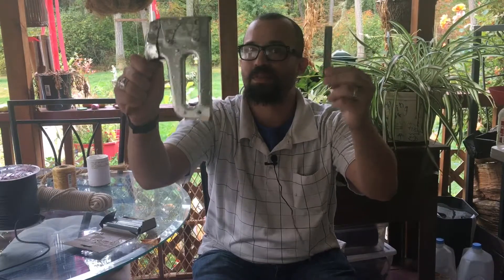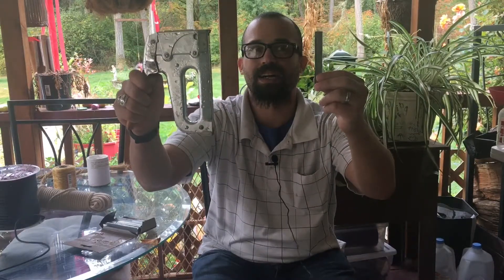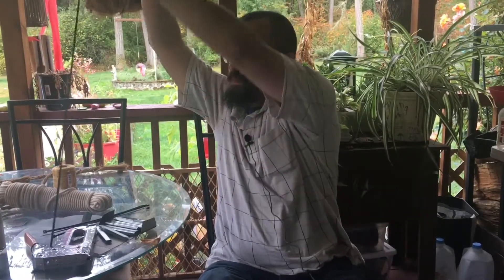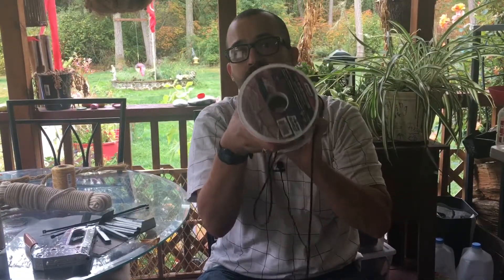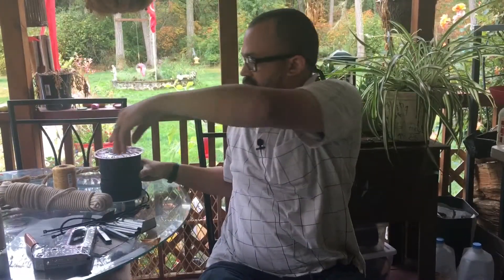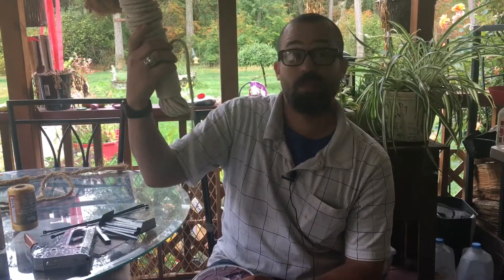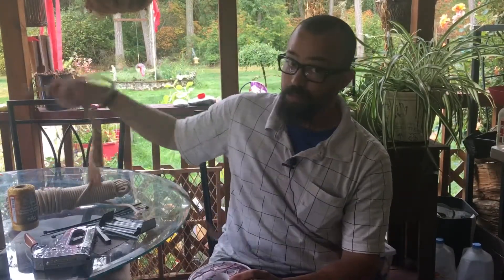Announcement + Tool time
Sorry for the late episode here is your weekly tool time! Plus a little announcement, we hope you enjoy and understand our small issue.